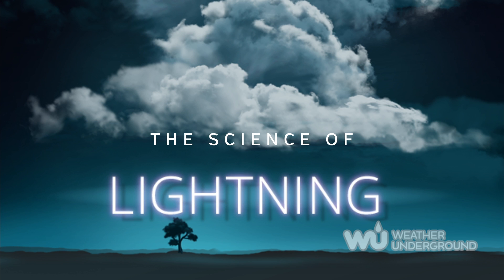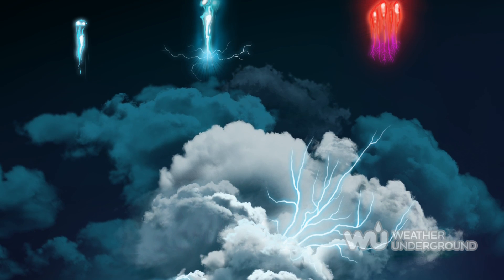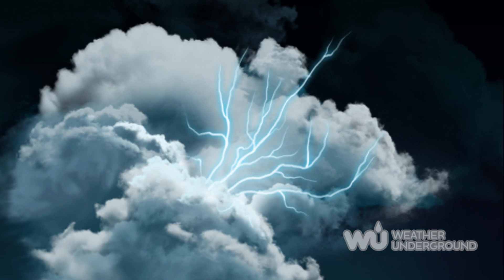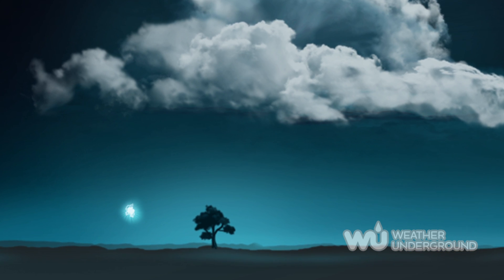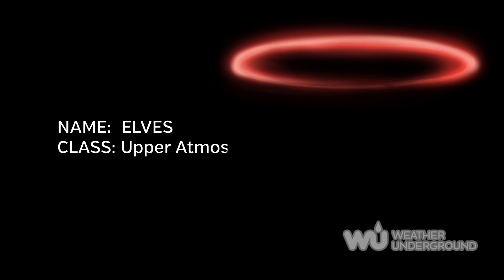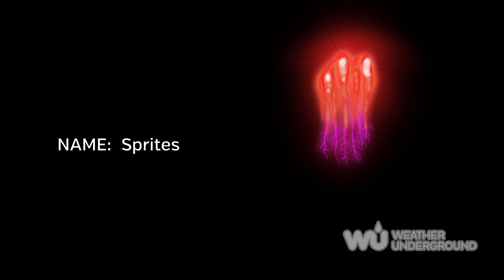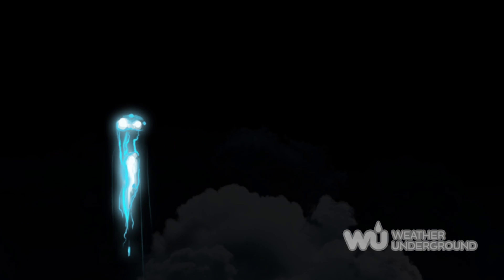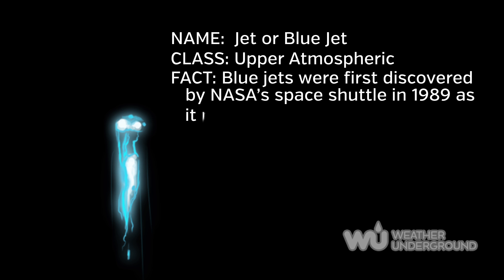Lightning: Up in the Clouds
Explore the many forms of lightning that occur from cloud-to-cloud or in the upper atmosphere.